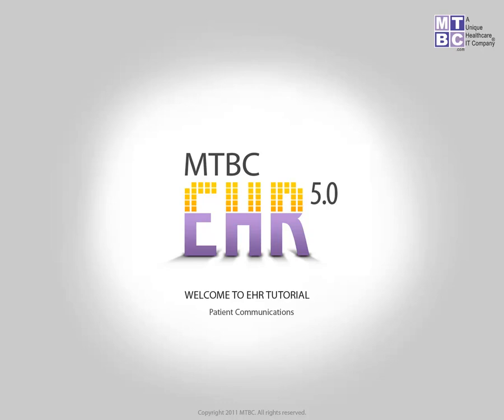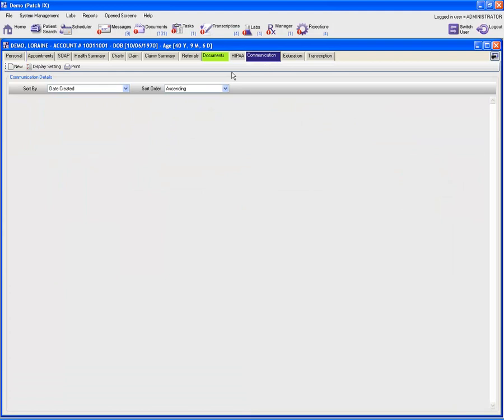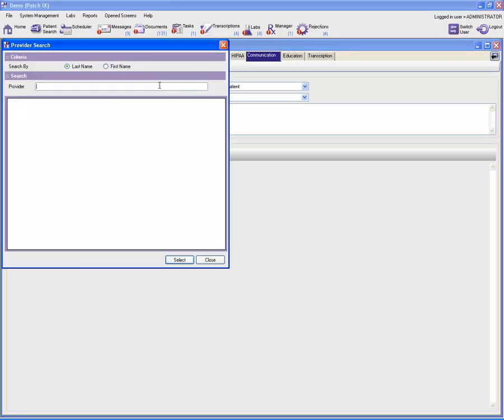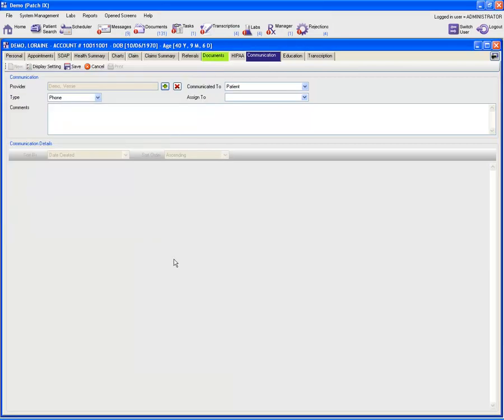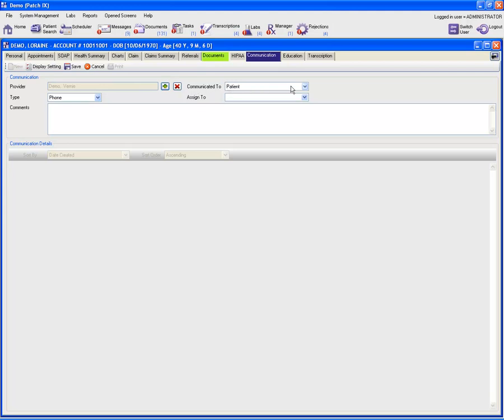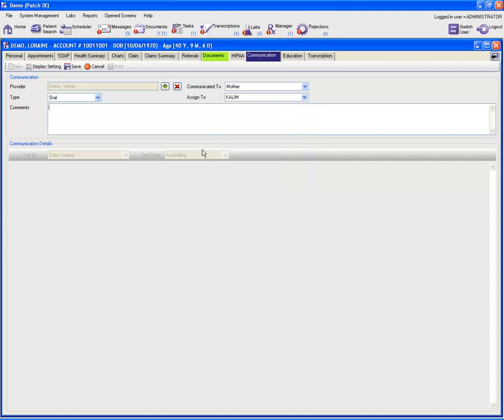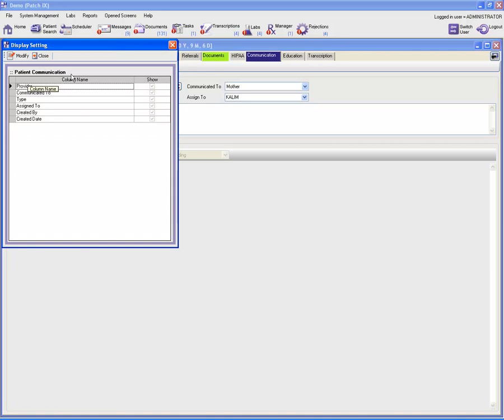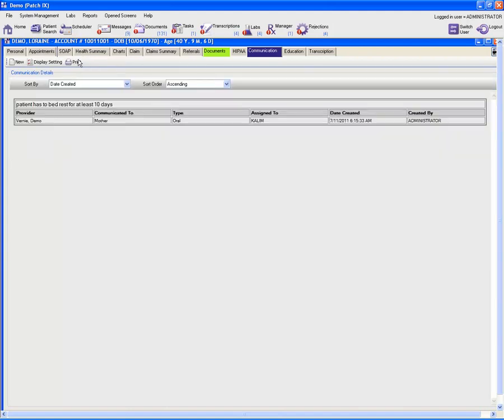PATIENT COMMUNICATION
In this tutorial session you will learn about the communication tab under the patient details. The purpose of communication tab is to communicate information about patients illness, family members and patient himself